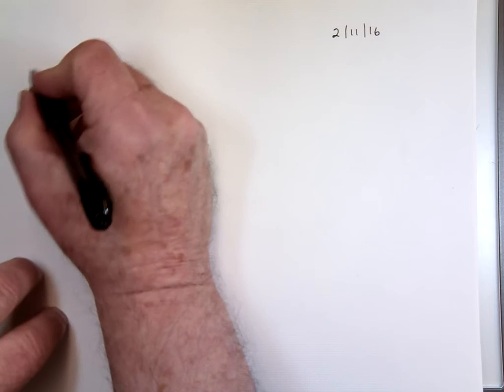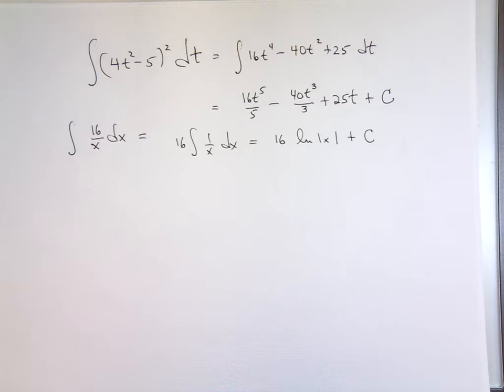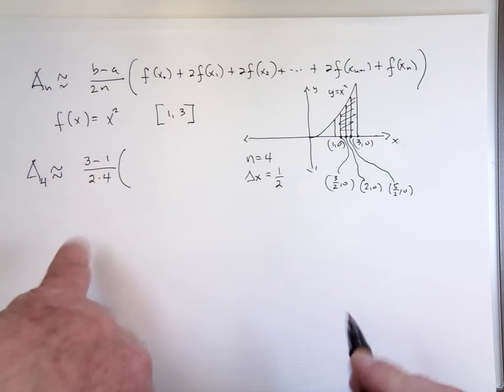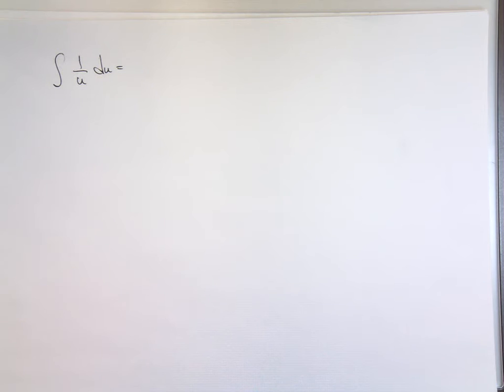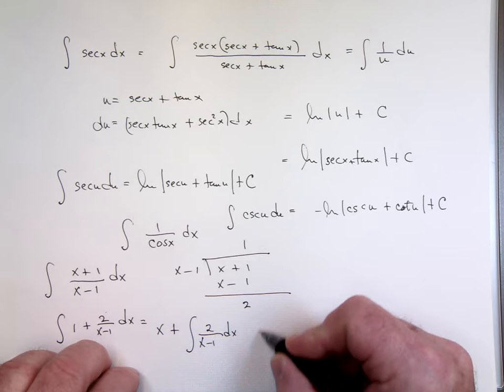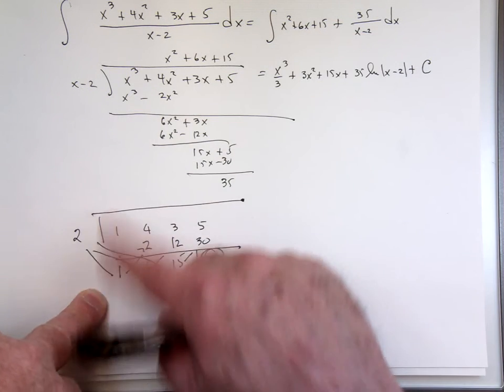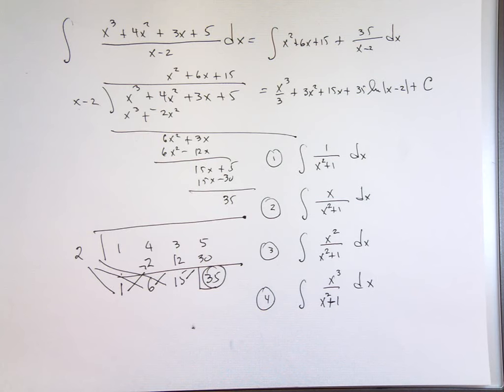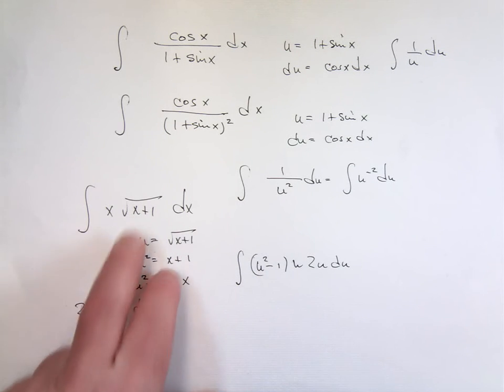Trapezoidal Rule, Ln u, u du 2/11/2016